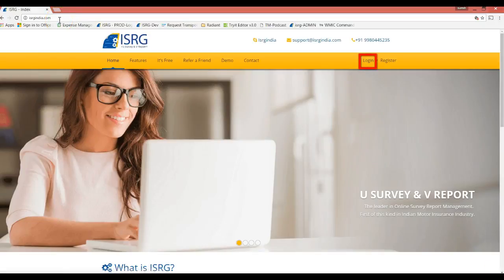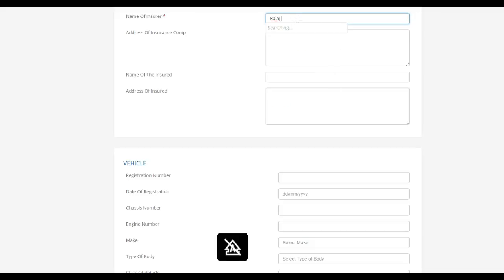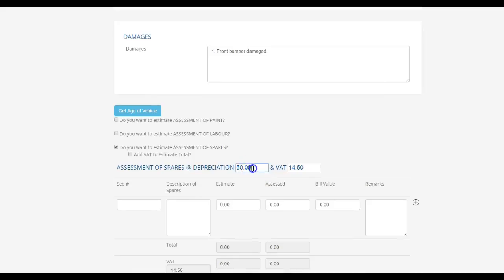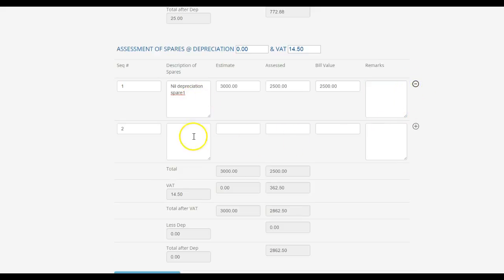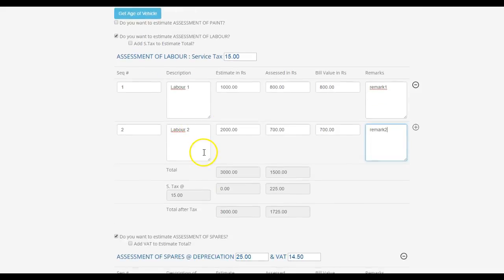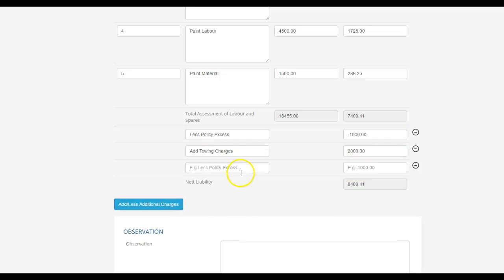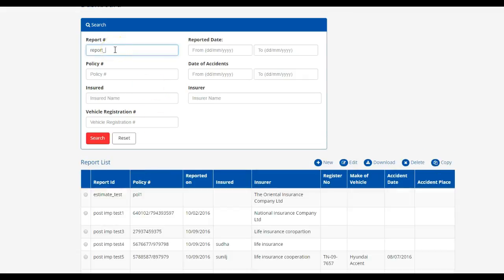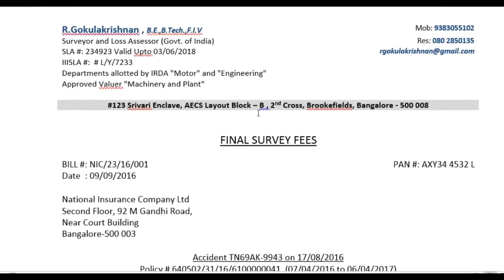ISRG_Main_Demo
This video explains how to use ISRG to create Survey Report and how to download the word document from the entered report.